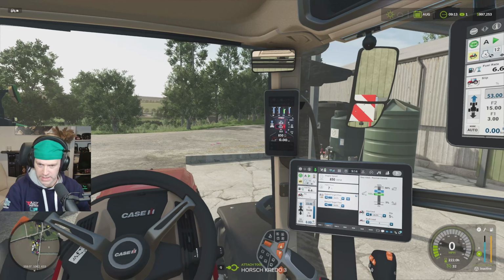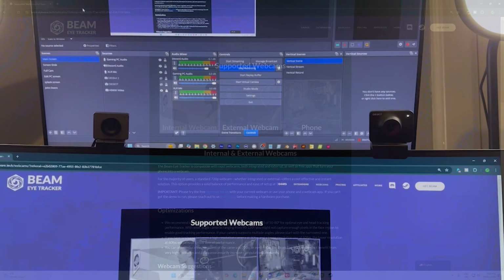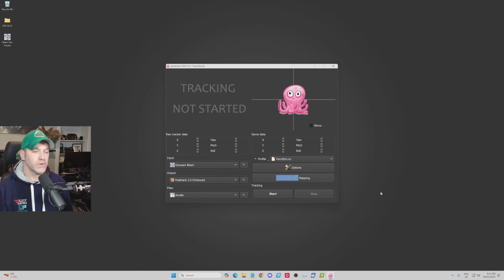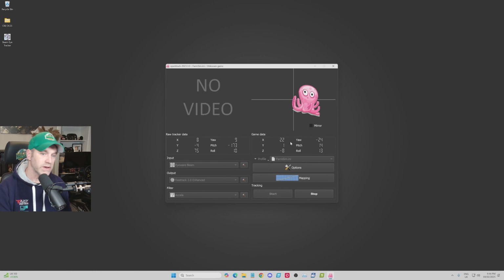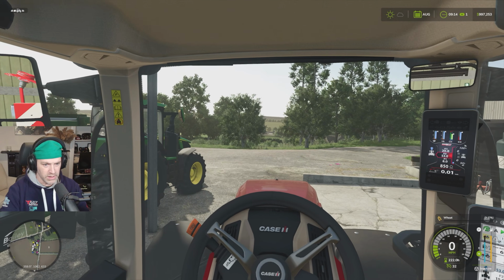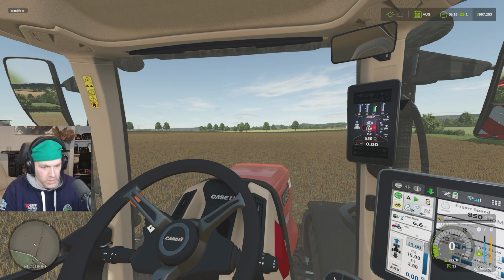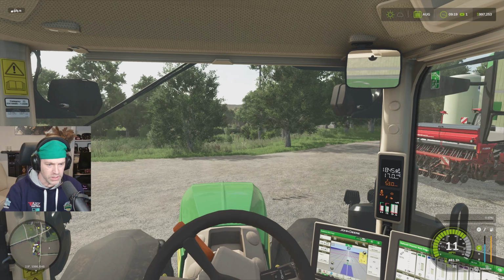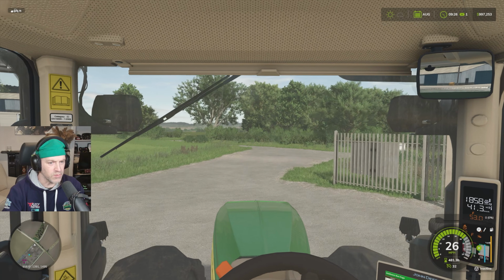Beam Eye Tracker - Eye Tracking for $30 who needs VR! - FS25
CHANNEL PARTNERS
I am a THRUSTMASTER official partner, You can use my partner code “THEFARMSIMGUY” when purchasing any items directly from the Thrustmaster and add the creator code at the checkout.

Partner Code: THEFARMSIMGUY
I am an official GPORTAL Partner.

If you are looking for a Farming Simulator 22 server you can save 10% by using my partner

Editing Workstation PC Specs
AMD Ryzen 9 7900X3D Zen 4 CPU
MSI GeForce RTX 4090 GAMING X TRIO 24GB OC GPU
MSI MPG X670E CARBON WIFI AMD Motherboard
Kingston FURY Beast RGB 64GB (2x 32GB) 5600MHz
Corsair RMx Shift Series 1000W Modular PSU
2x Western Digital Black SN850X 4TB M.2-2280 SSD
Kingston DC500M 3.8TB 2.5" SATA III SSD
Fractal Design Torrent Gaming Case - Black